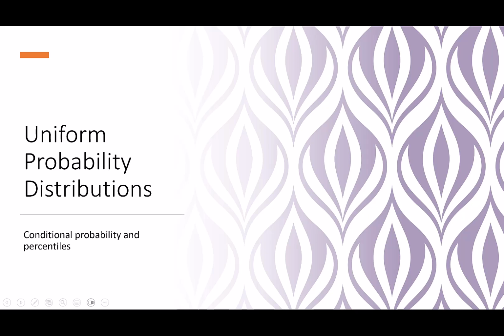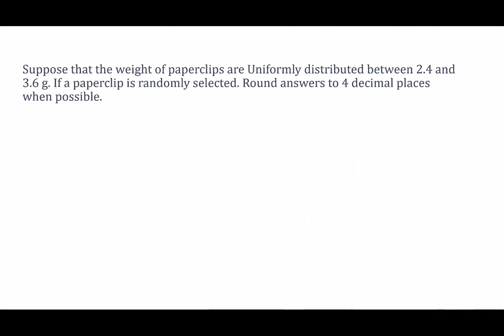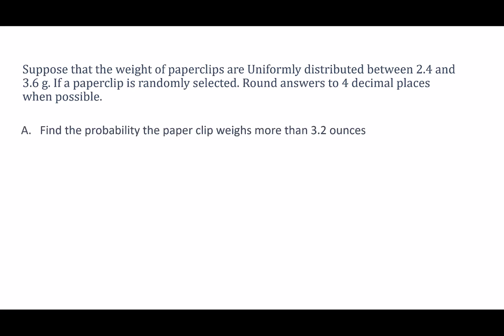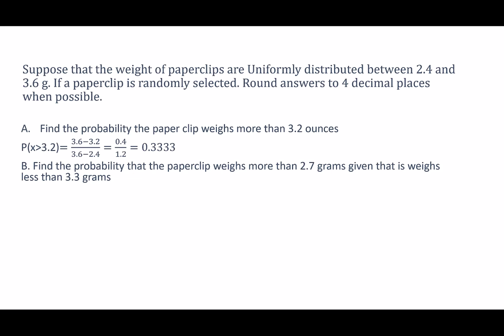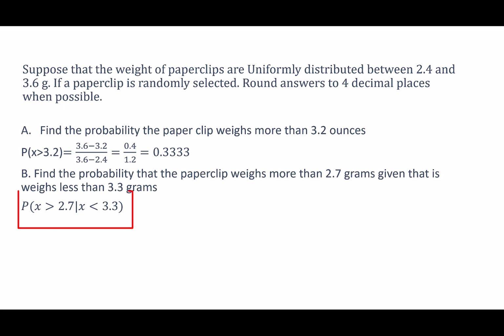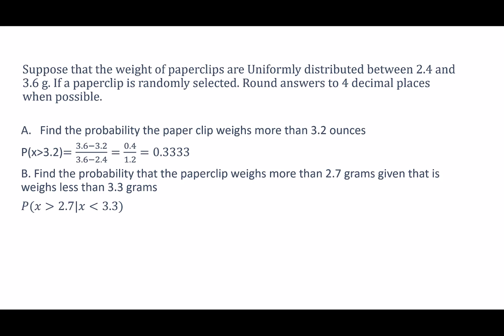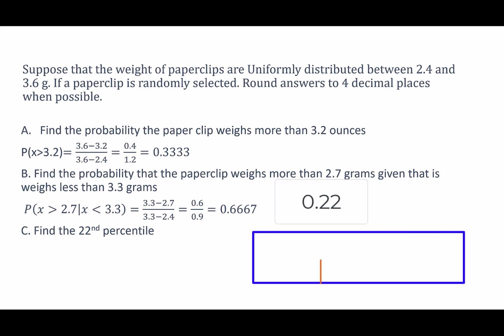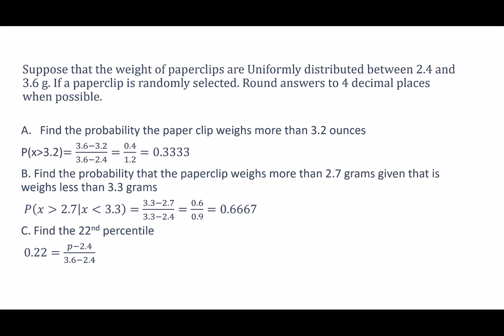Uniform Probability Distribution Conditional and Percentile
This video walks through a practical example of using the uniform probability distribution to calculate both conditional probabilities and percentiles. It  introduces a problem scenario where a continuous random variable is evenly distributed between two values. Step-by-step, the video demonstrates how to apply the probability density function (PDF) to find probabilities for specific intervals. It then explains how to calculate conditional probabilities using the appropriate ratio of probabilities. Finally, it covers how to determine percentiles by solving for the variable in the cumulative distribution function (CDF). With clear visuals and guided explanations, this tutorial makes understanding the uniform distribution straightforward.